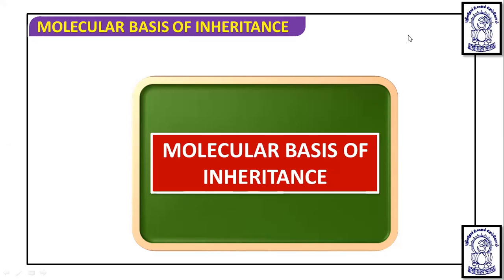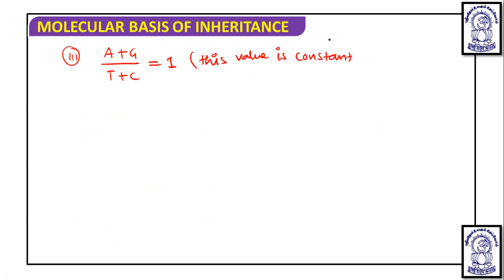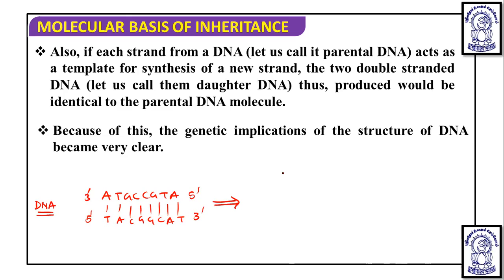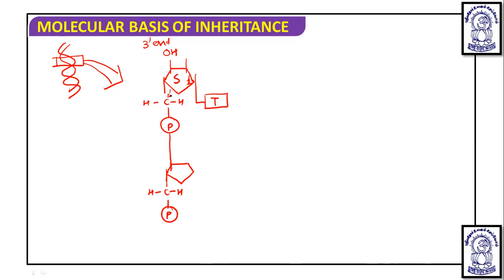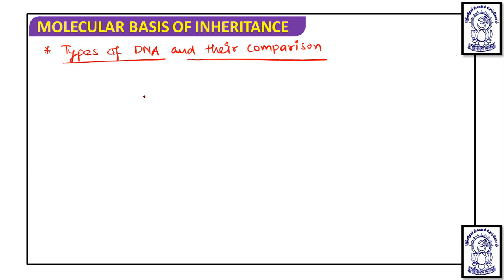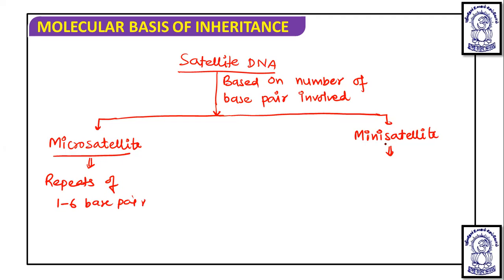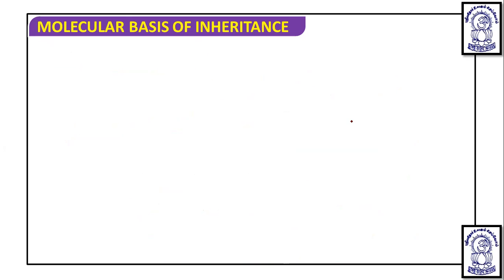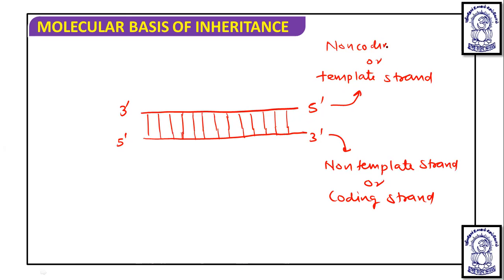NEET | BIOLOGY | BOTANY | MOLECULAR BASIS OF INHERITANCE | LECTURE 2